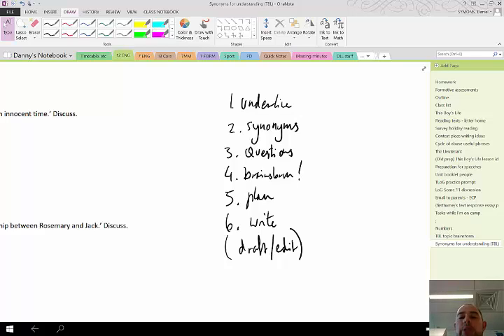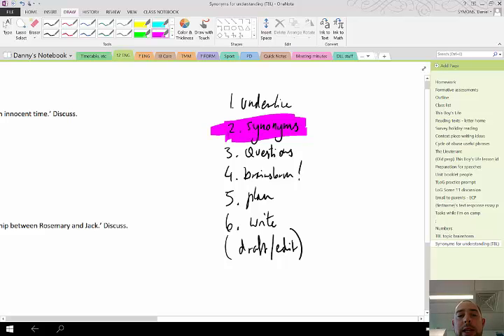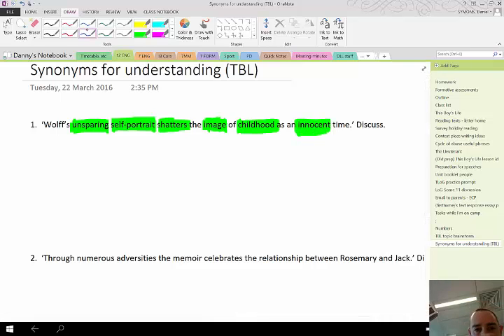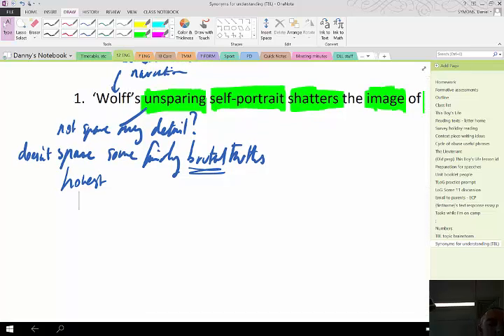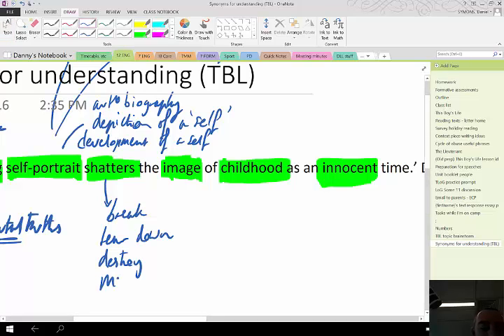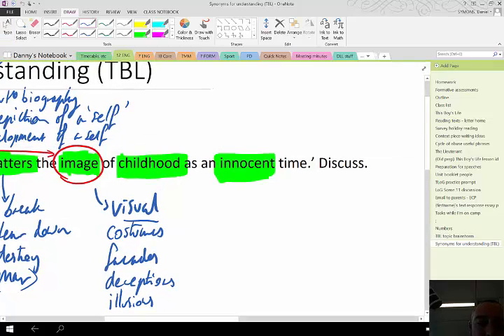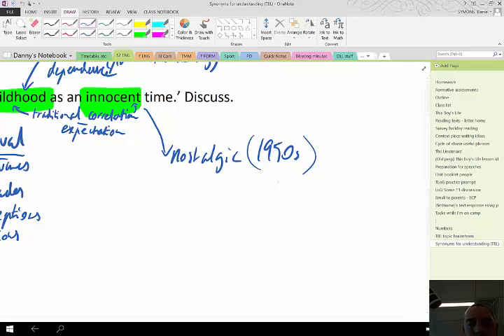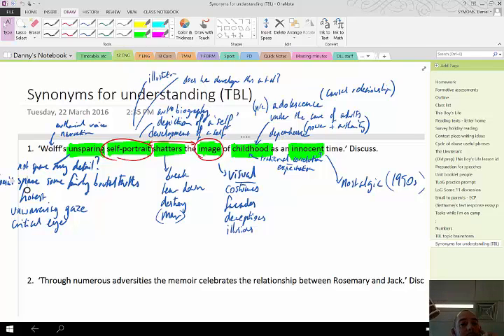Synonymising for understanderisation (This Boy's Life)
The second step of unpacking an essay topic: how to find synonyms and why,